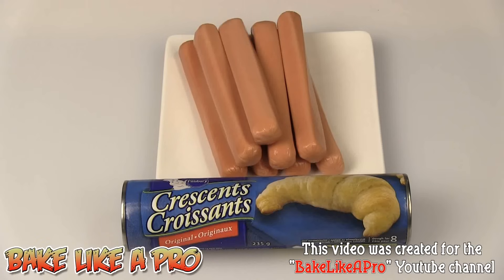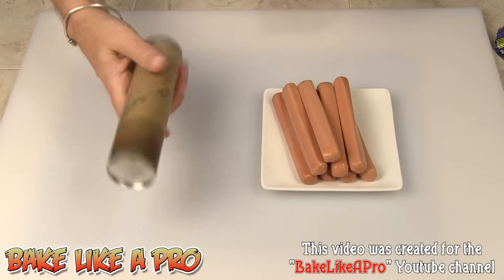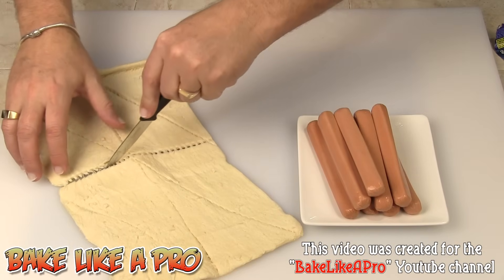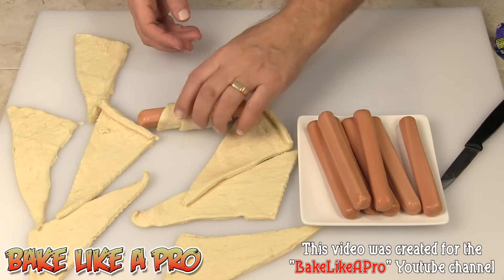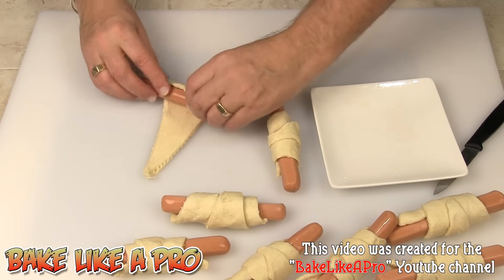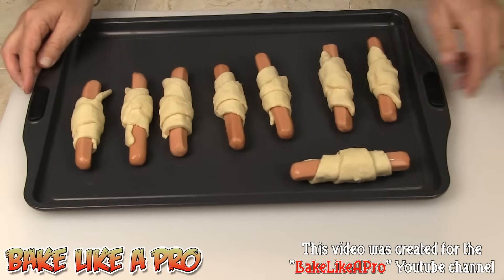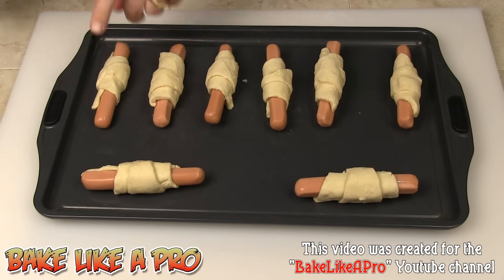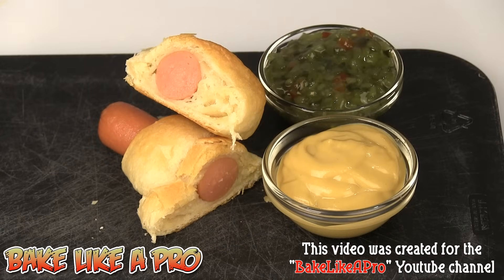Pigs In Blankets Recipe Using Pillsbury Crescent Rolls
This is one of the videos from my "Time Cheaters" meals.  These are meals you can do with very limited time, on those days you just don't have time to make a full meal from scratch